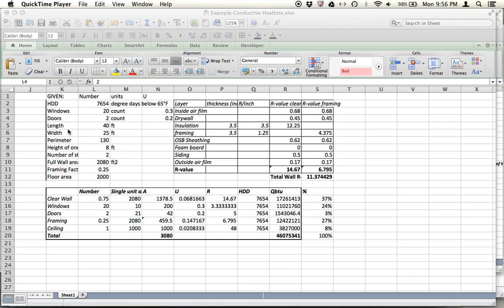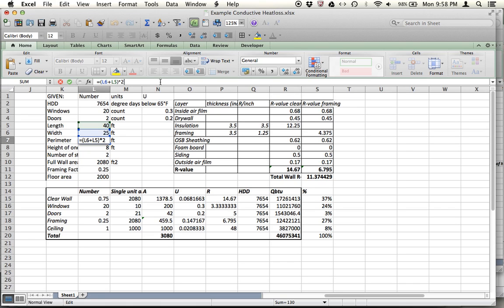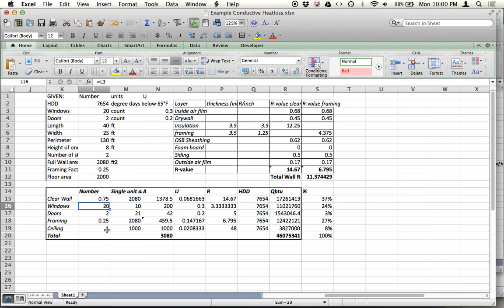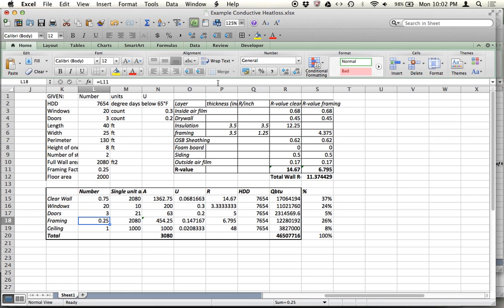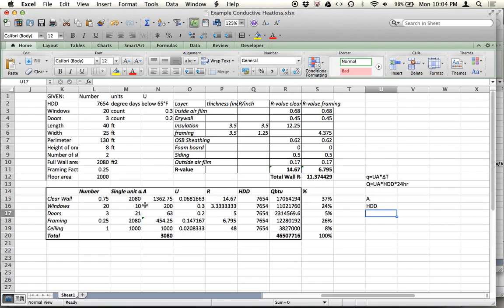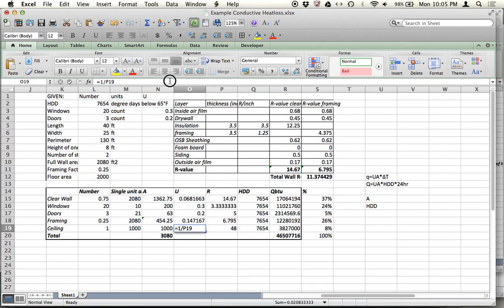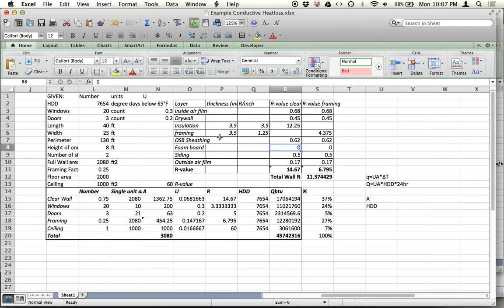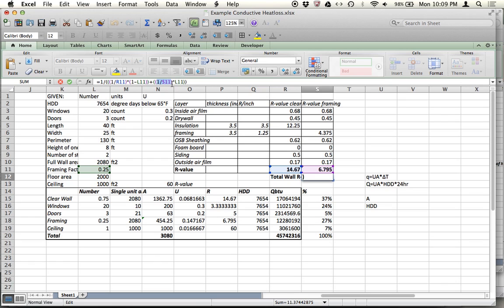Conductive Heat Loss Spreadsheet Pt. 1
One way to build a conductive heat loss calculator for an example building similar to the homework assignment on conductive heat loss.